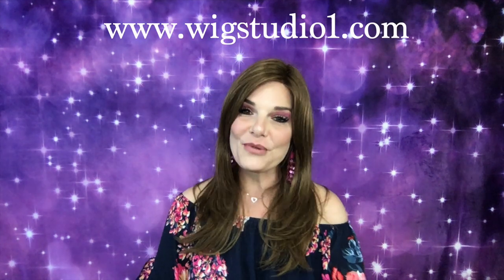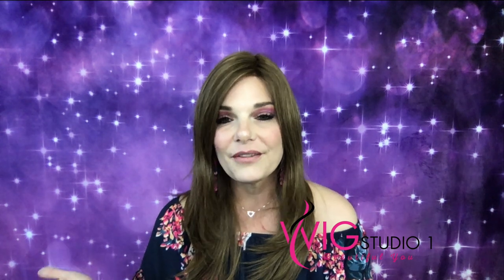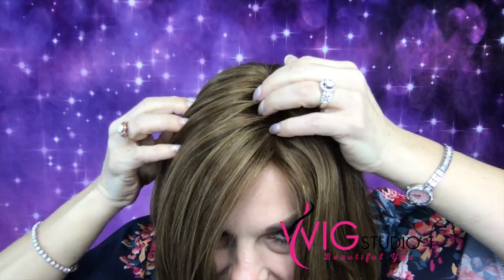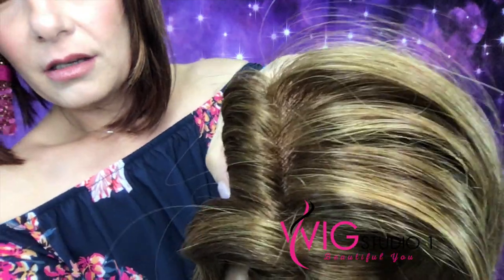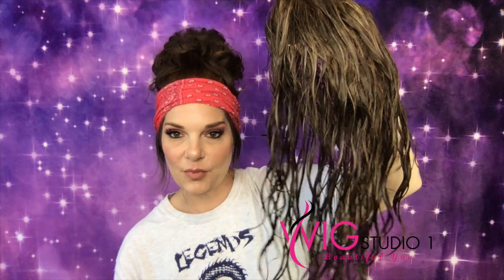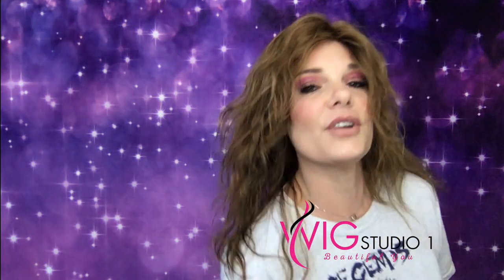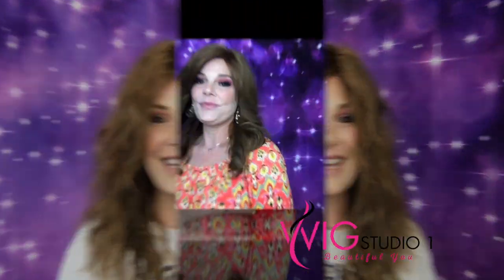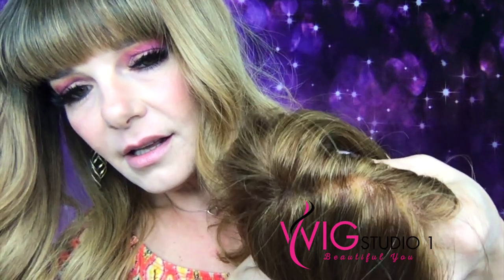Rene Of Paris LILY Wig Review | Orchid Collection | Honey Brown | FAKE HAIR REAL TALK WITH BREN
FAKE HAIR REAL TALK WITH BREN presents a wig review of Rene Of Paris Orchid Collection LILY in the color Honey Brown.